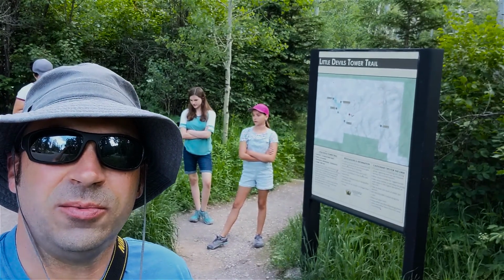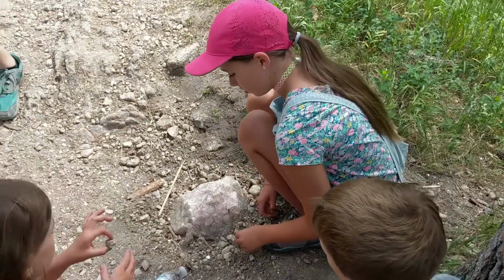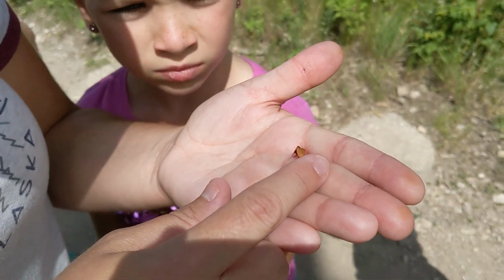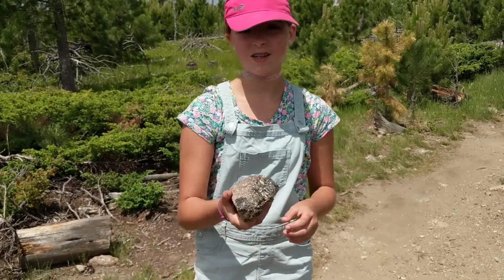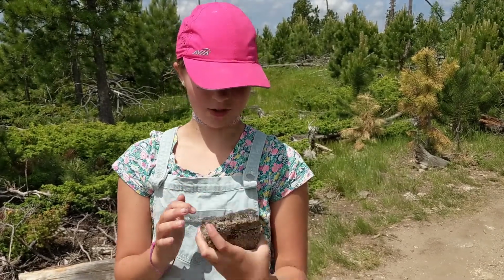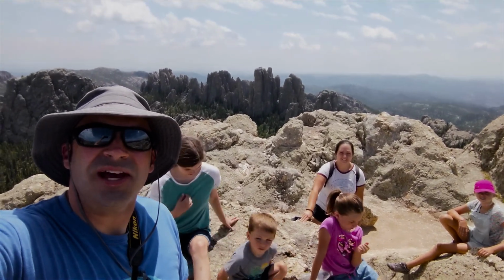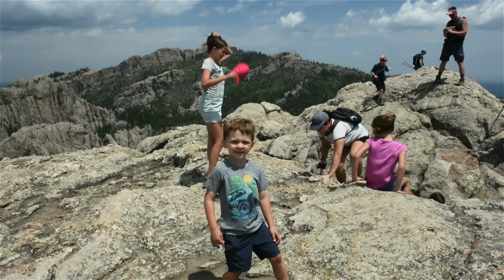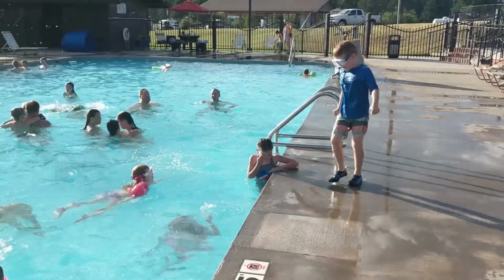Ep. 07 - Climbing the Little Devils Tower - [Escape to the Black Hills RV Trip]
Climbing Little Devils Tower Trail in Custer State Park

We head back into Custer State Park and tackle the challenging Little Devils Tower trail.  The trail is a several mile round trip hike that gains a lot of vertical to get to the 360 degree panoramic view from the top.  Along the way we take in the spectacular Black Hills scenery.  We head back down just in time to avoid the ominous looking storm rolling in.